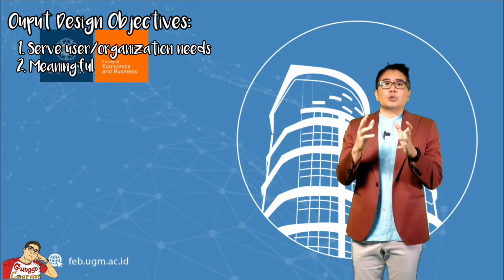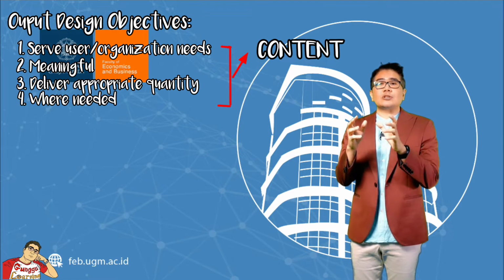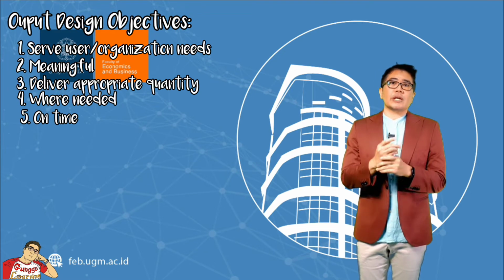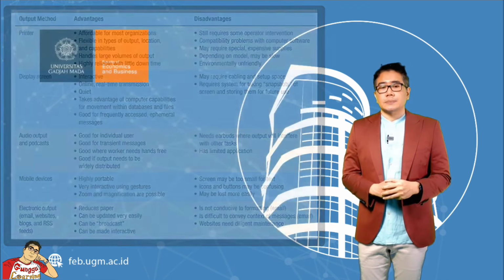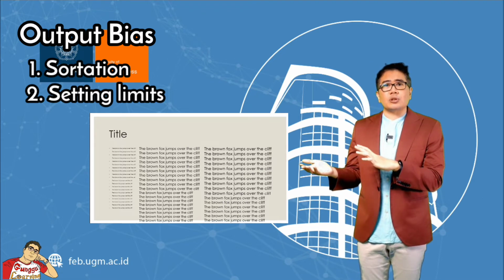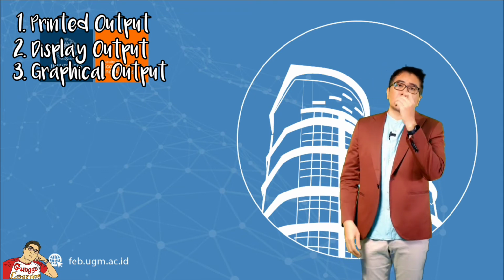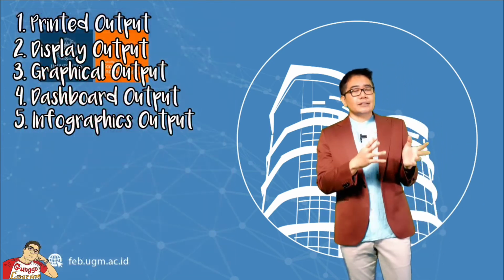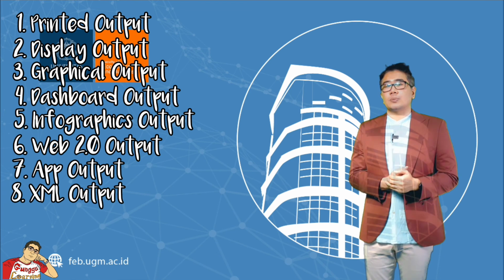Systems Analysis and Design 8: Effective Output Design